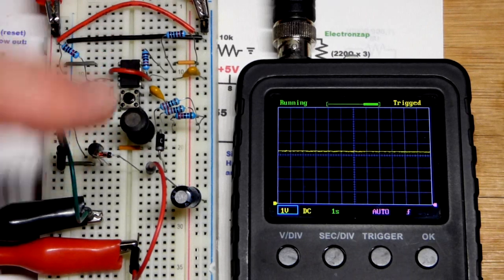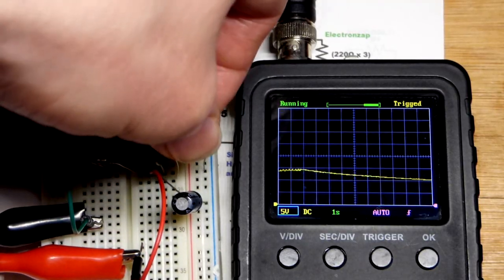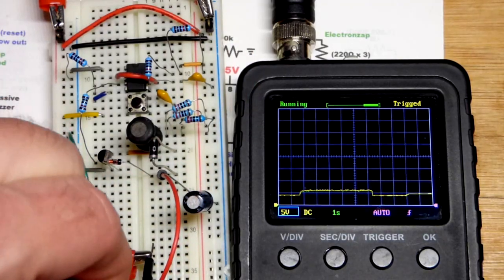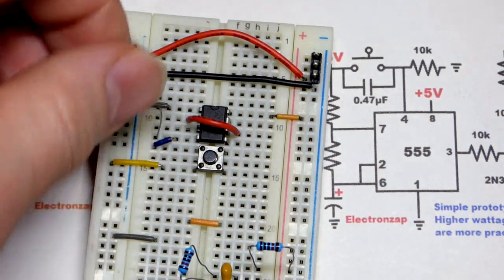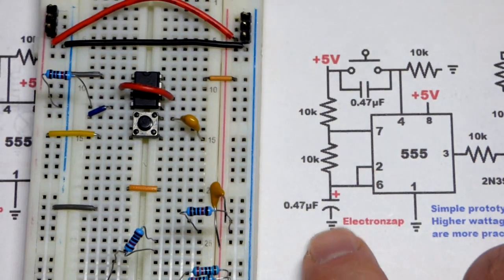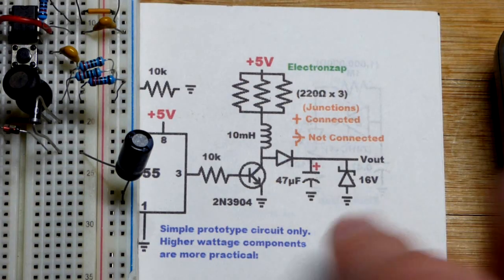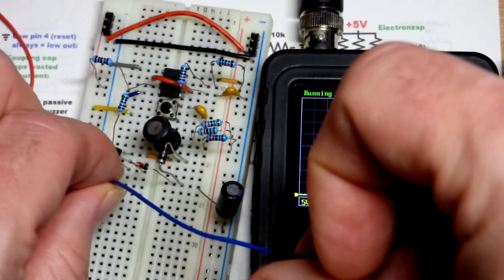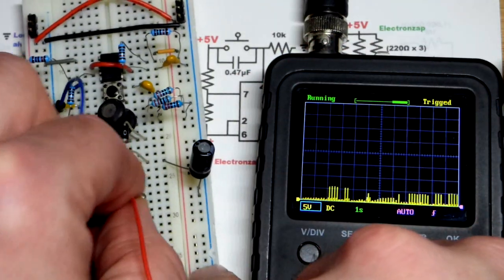Step By Step Demo DIY Boost Converter Circuit